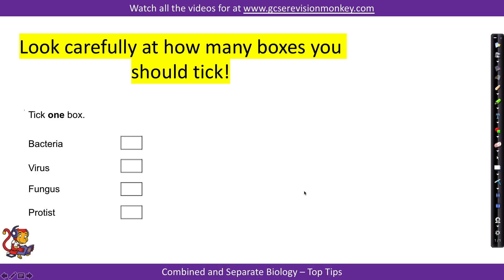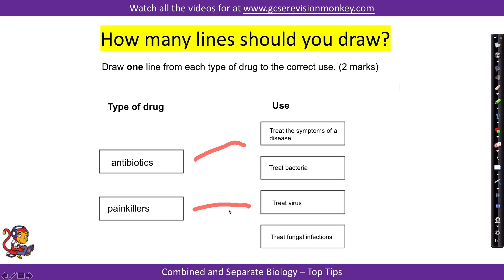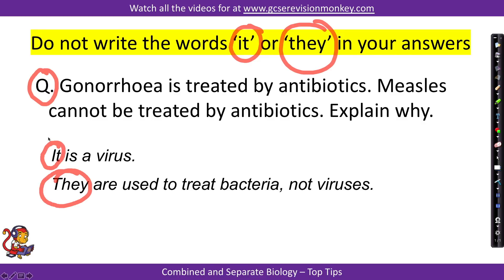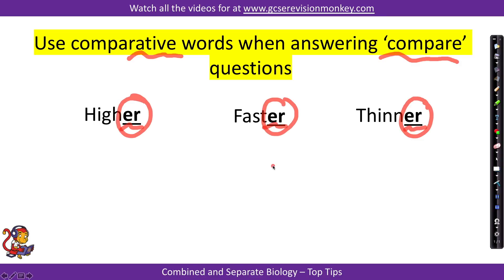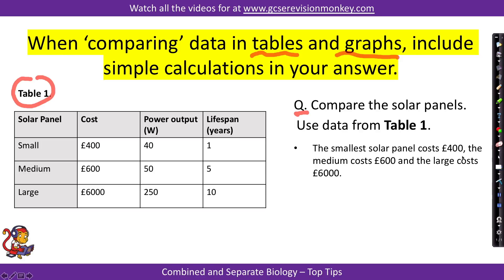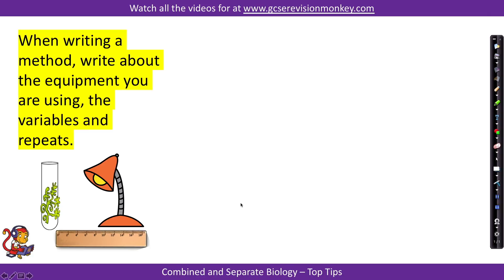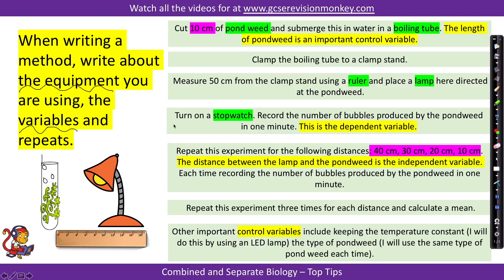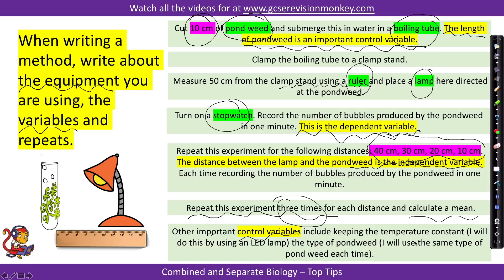Top 10 Tips for GCSE science exams!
Top 10 tips for answering questions in your GCSE science exams.